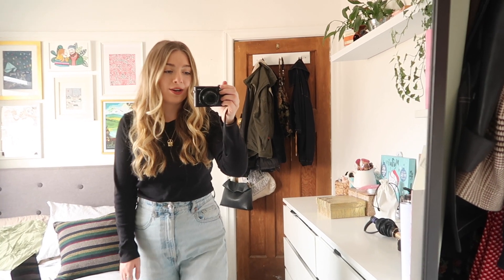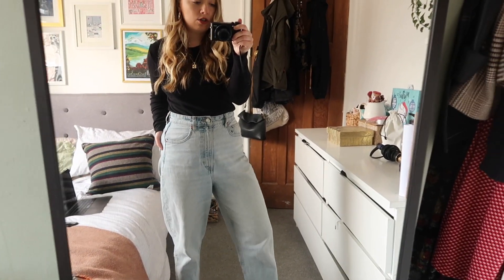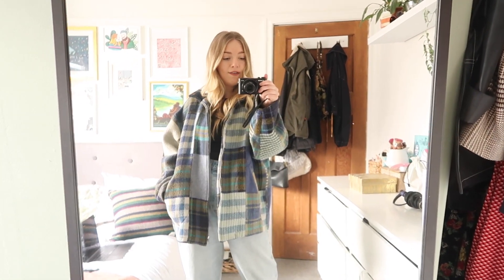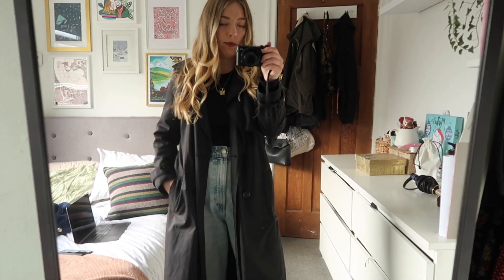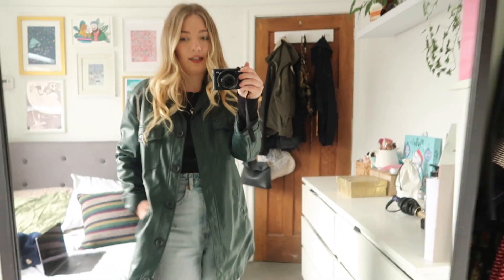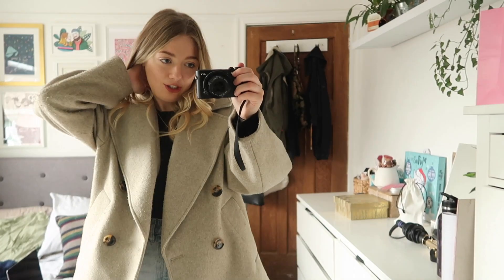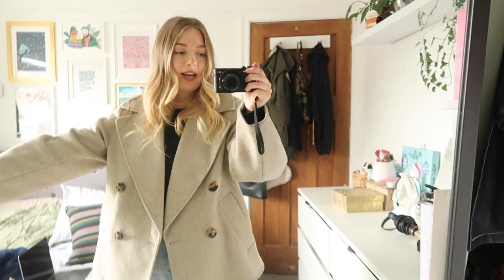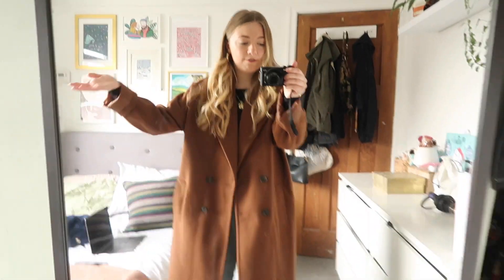AUTUMN JACKET COLLECTION | Jessica Grace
I hope you enjoy this one!  Please check out the links below for more information -

ABOUT ME:
Hiya! My name is Jessica!  I'm from Liverpool, England and love making chatty videos about fashion and lifestyle. Join me on this platform and the others listed above to see lots of fun, chill content :)